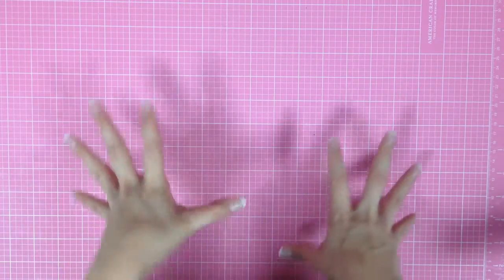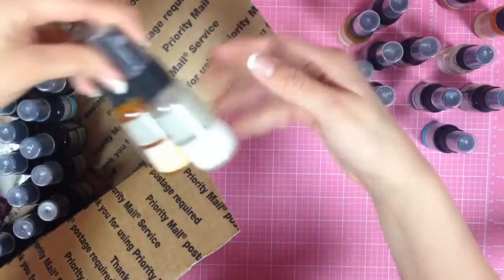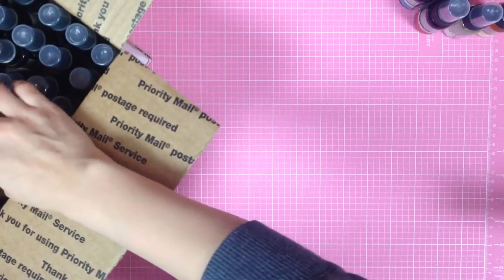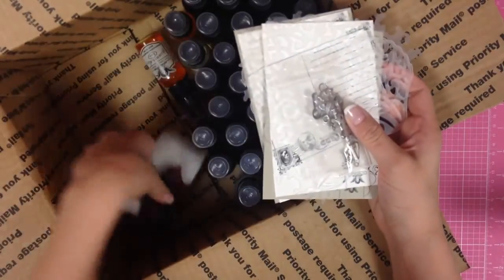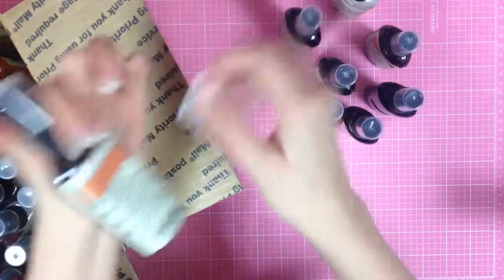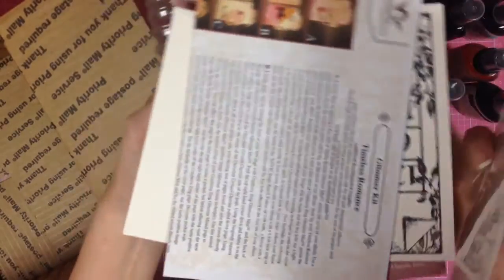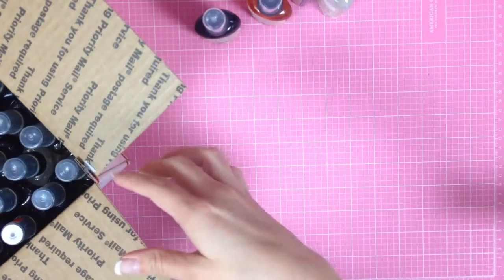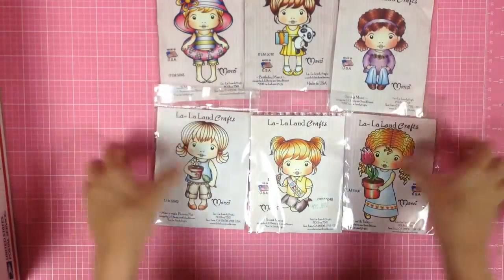Scrappy Destash... =)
Hello everyone,
If you are interested in the lotz it is

Lot #1- 1 oz Tattered Angels gilmmermist - $55 shipped -SOLD
Lot #2- 2 oz Tattered Angels glimmermist - $100 shipped
Lotz #3- 6 LaLaLand Craft stamps - $35 shipped -SOLD

Thanx soo much for watching... =)

Lotz of Hugz,
ღ ∫ℓ∂ηℓttℓ ღ